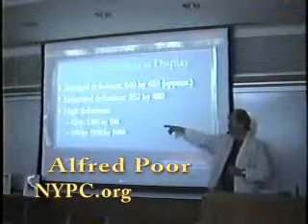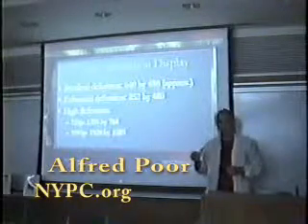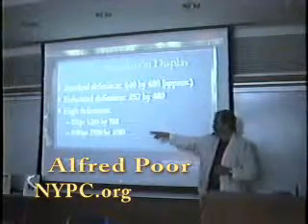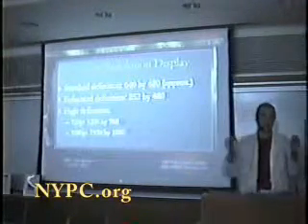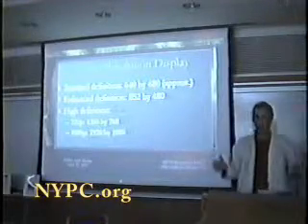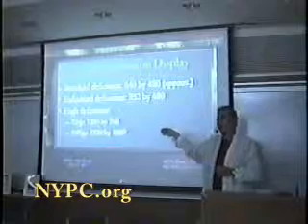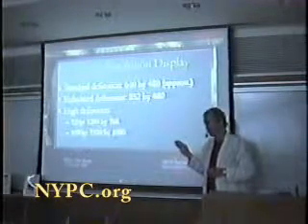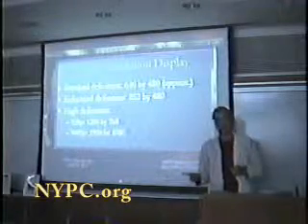NYPC - Bits & Bytes Show Three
Mary Ginsburg talks about the differences between Photoshop and Photoshop Elements, Patrick McEvoy shows how to charge your gadgets on the road and Dario explains the power of Java.

NYPC